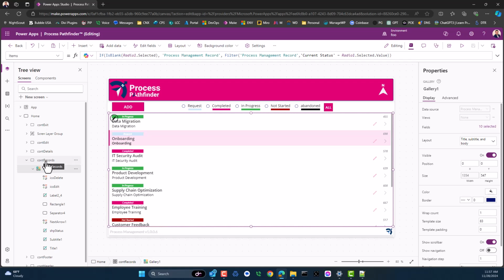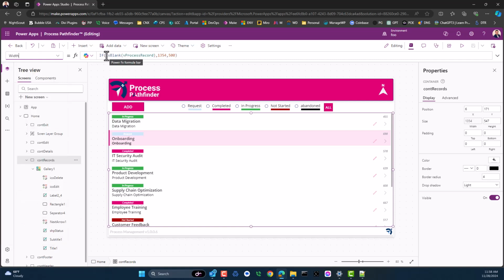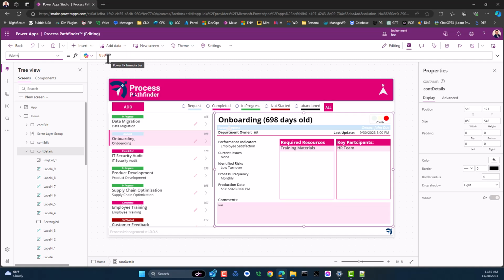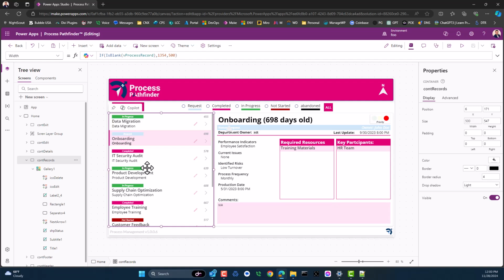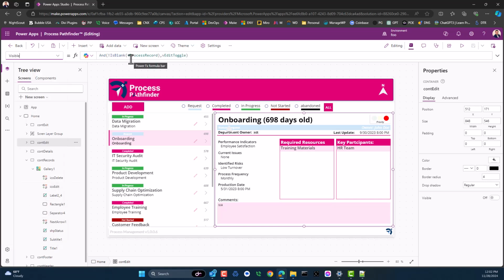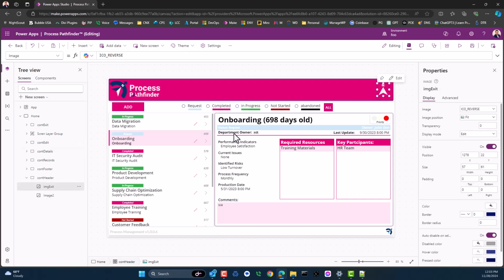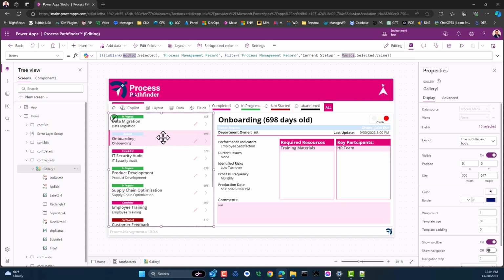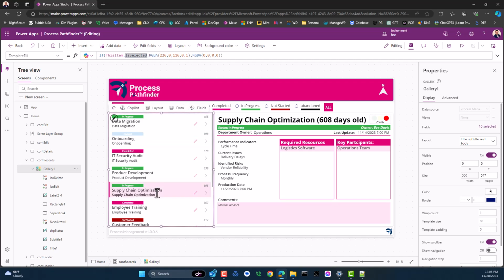Template Fill & Advanced Settings in Power Apps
In this video, we dive deep into the world of gallery records within Microsoft Power Apps! Learn how to effectively use the template fill property to enhance the visual appeal of your galleries. We’ll explore advanced settings that allow you to customize the appearance and functionality of your app, making it more user-friendly and engaging.

🔍 What You’ll Learn:

How to set up and customize gallery records
Techniques for applying template fill dynamically
Advanced settings to optimize your app's performance
Tips for creating a visually appealing user interface
Whether you're a beginner or an experienced developer, this video is packed with insights and practical tips to elevate your Power Apps game.